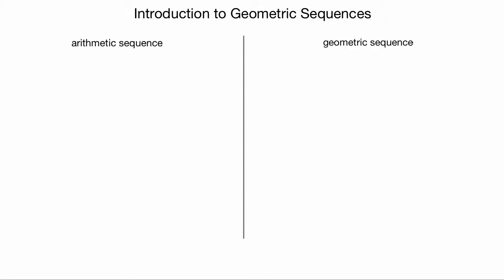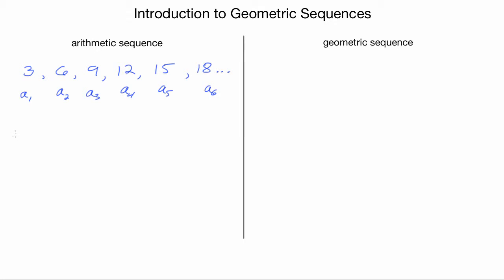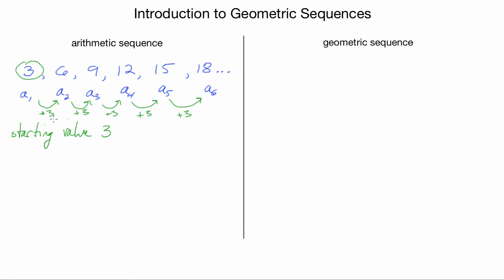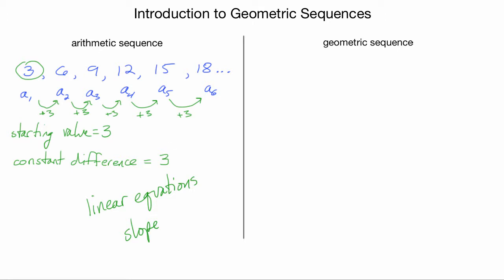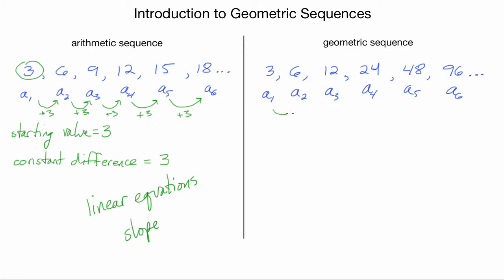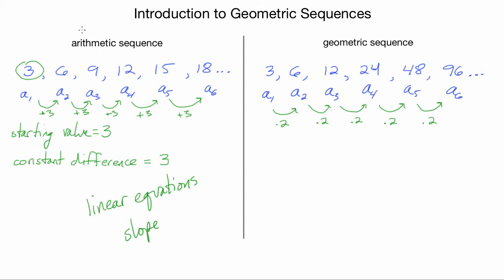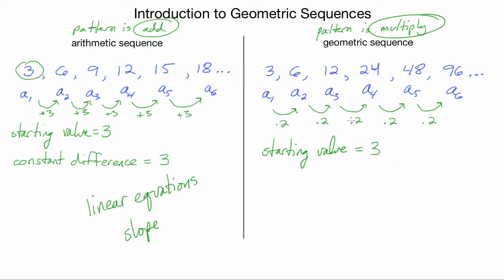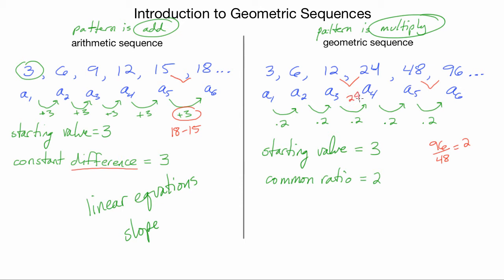Exponential Functions Lesson 1 Intro to Geometric Sequences